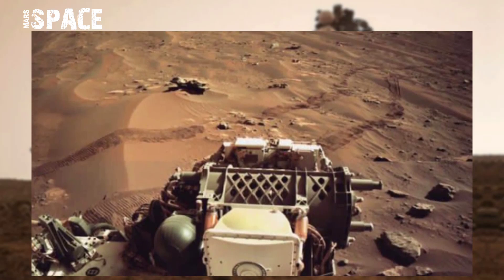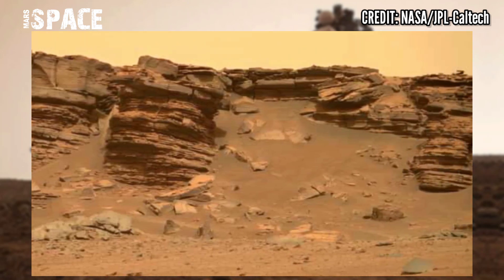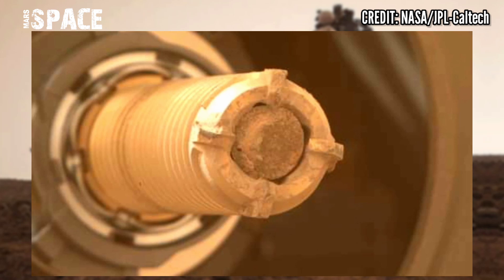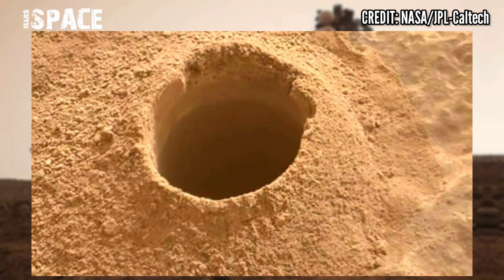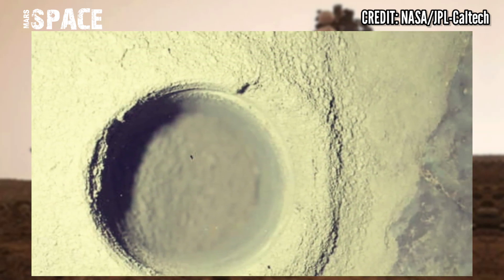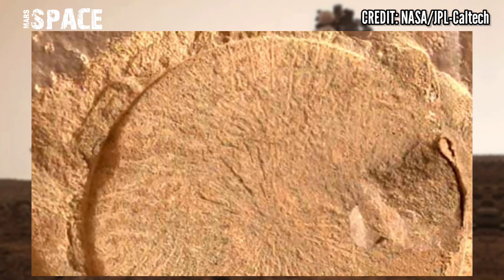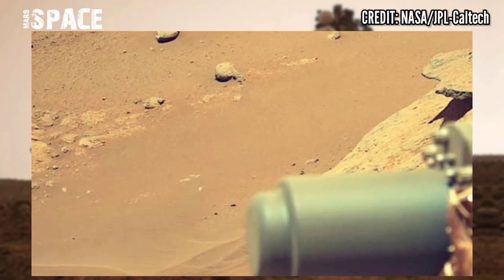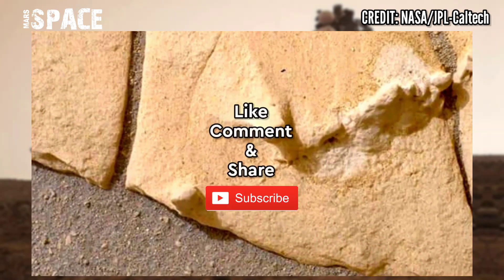Sign Of Life On Mars || Perseverance Rover Latest Video || Mars New 4k Video